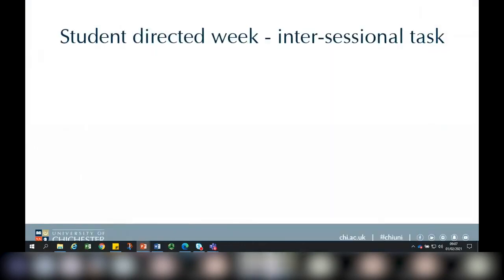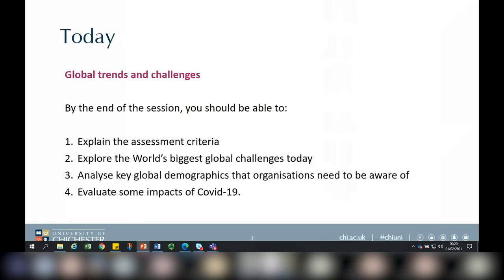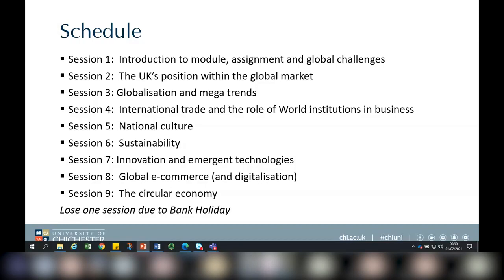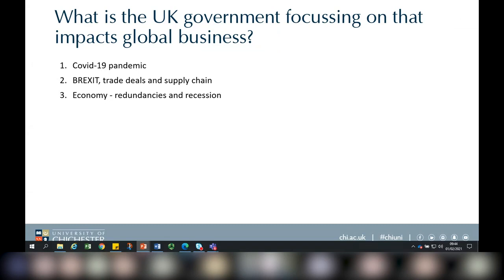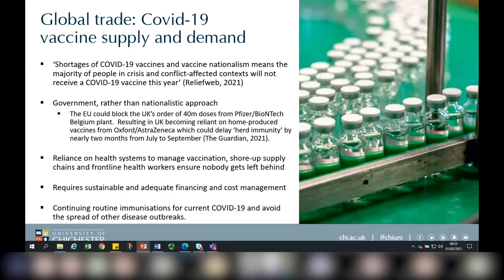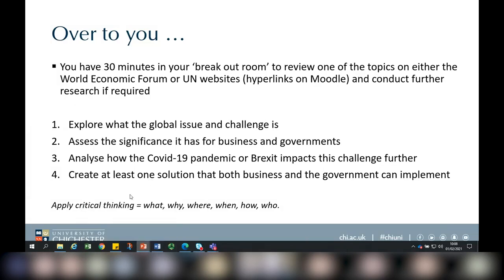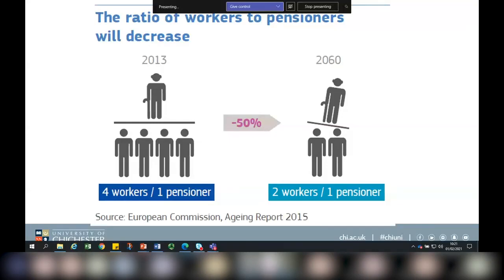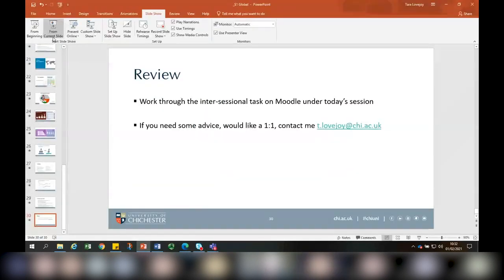Global Business Today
This is a recording of session 1 for our final year students and a typical first session for each of your modules. This module is popular and offers students the opportunity to discuss key business and economic issues in the world.  The assignment consists of students writing a paper on a global topic of interest, then presenting key findings of the paper in a presentation and go into more depth of what one government and organisation is doing to address the opportunity or challenge.